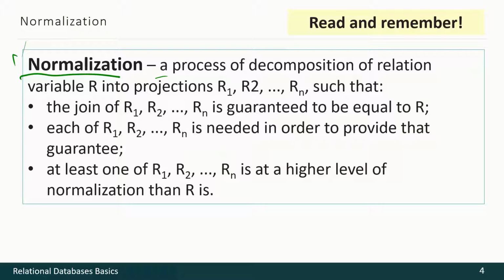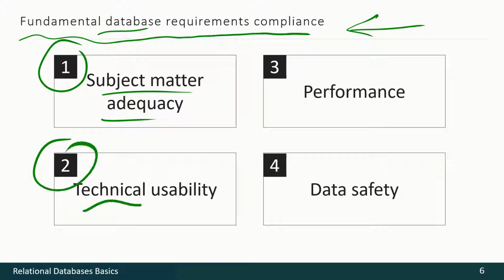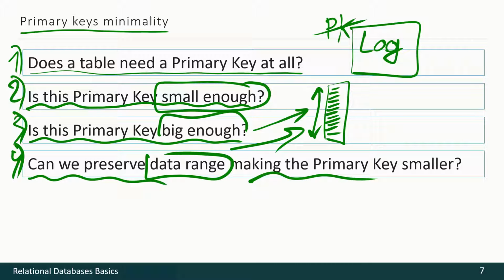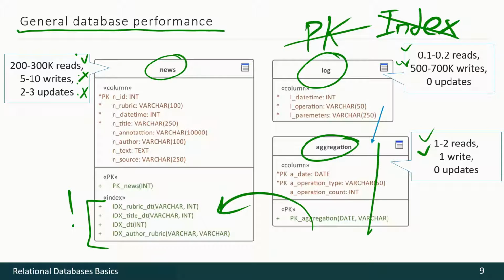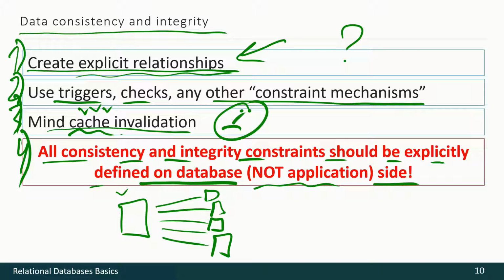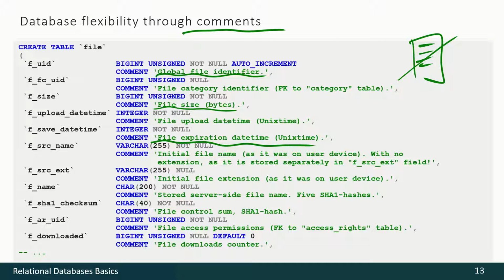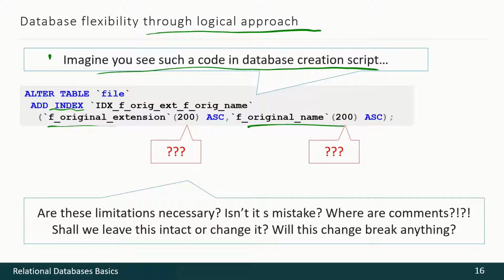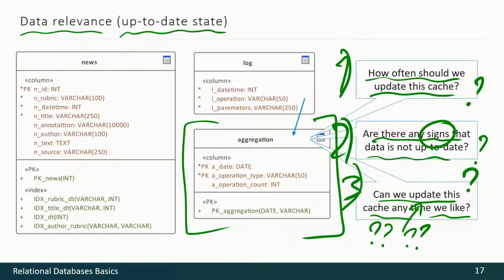03 - 03 - Normalization Requirements [ENG]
Normalization requirements overview.